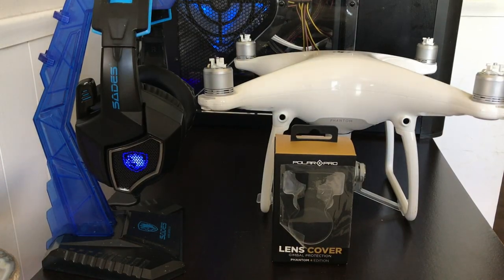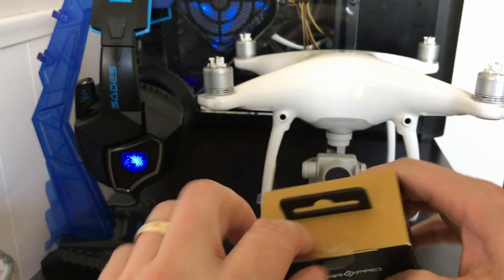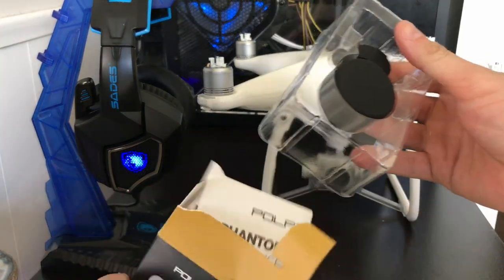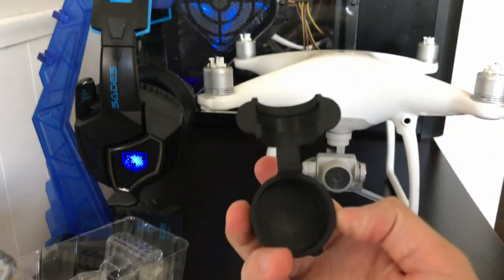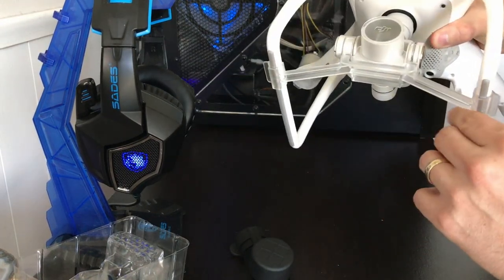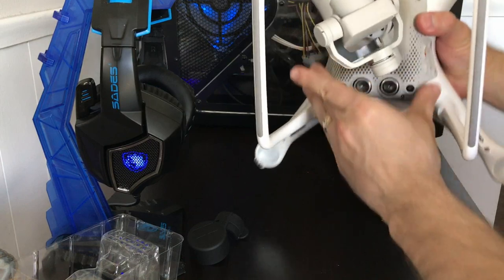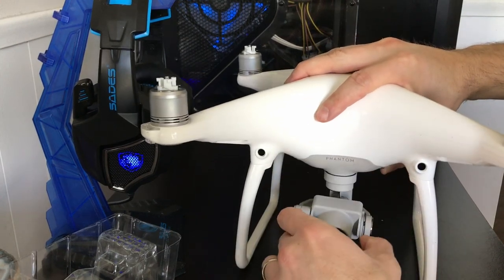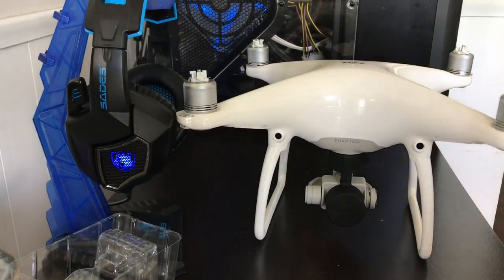DJI Phantom 4 Polar Pro Lens Cap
Polar Pro lens cover unboxing.